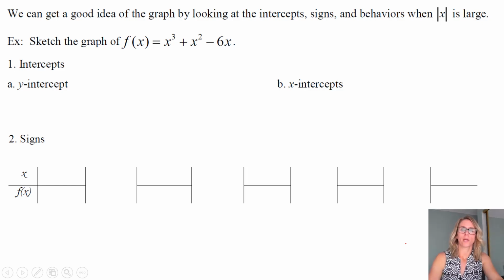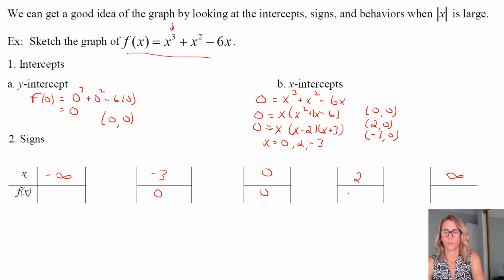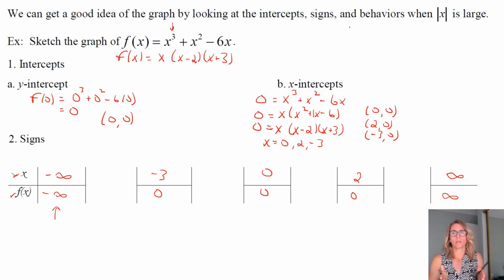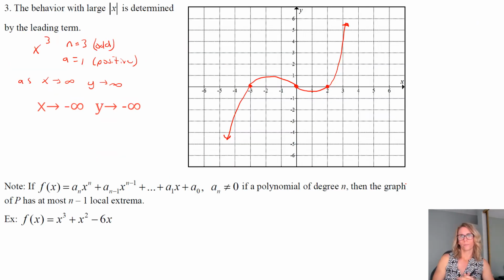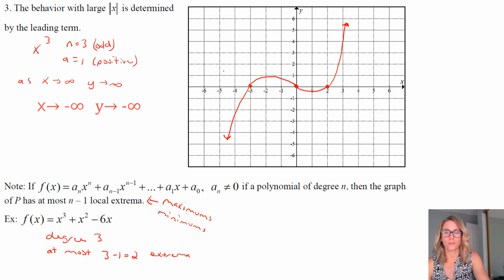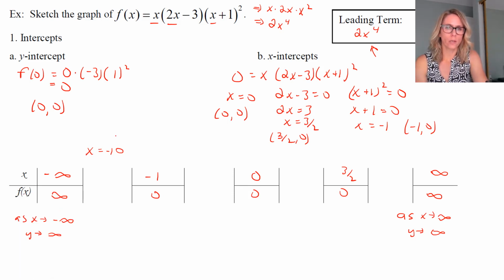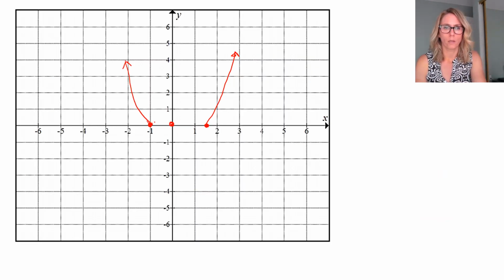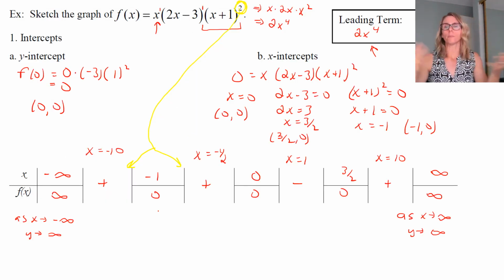Math 3 Section 3 2 Part 2 Polynomial Functions and Their Graphs